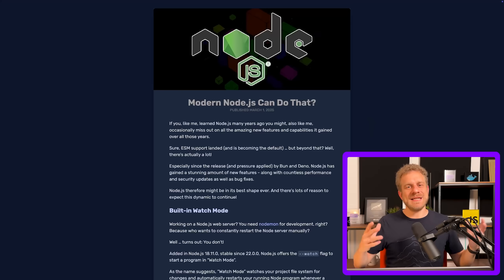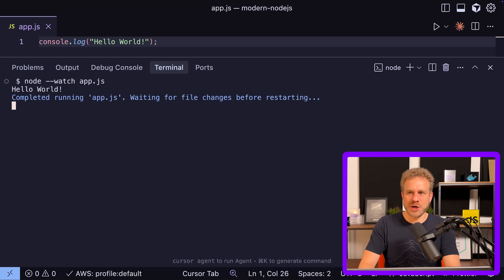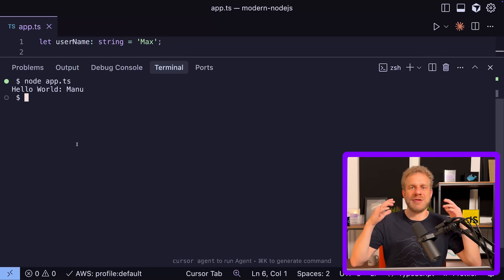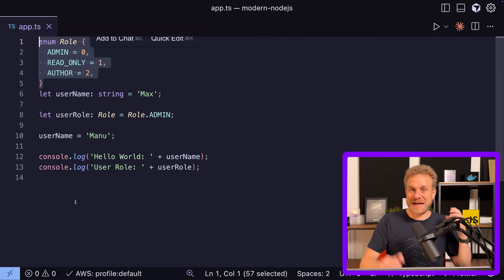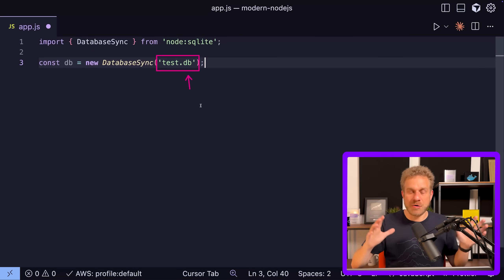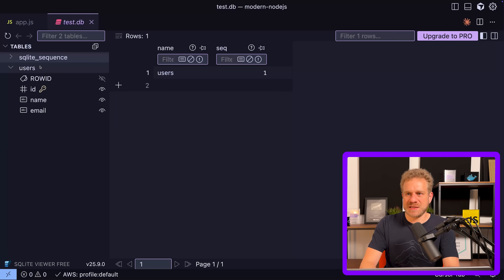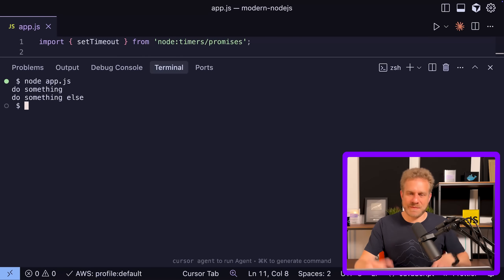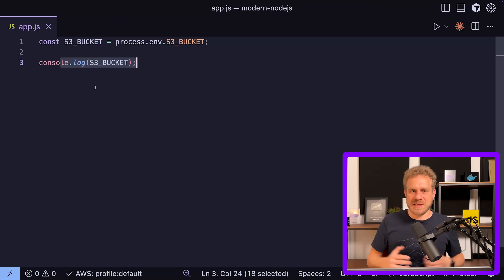Node.js can do that?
Node.js is not the Node.js you might know from 2018 anymore. It's so much better. You might not need nodemon and some other packages anymore.

00:00 Introduction
00:33 Watch Mode
01:53 TypeScript
04:54 SQLite
07:18 Promise-based Timers
08:35 .env File Support